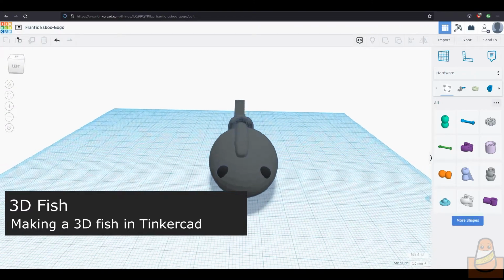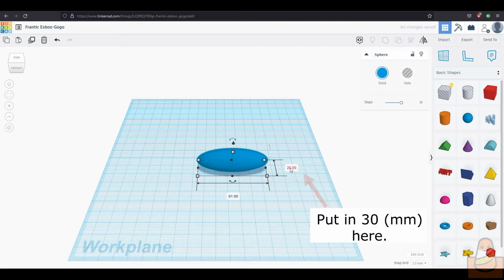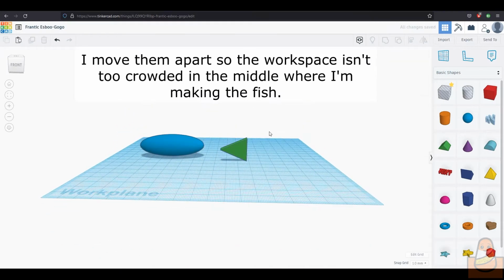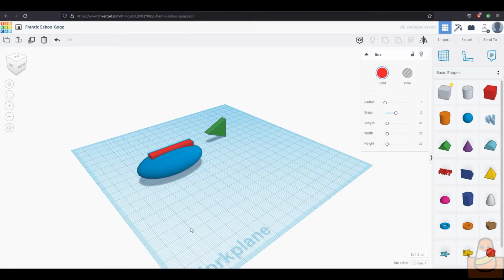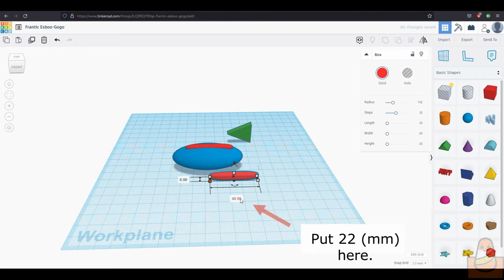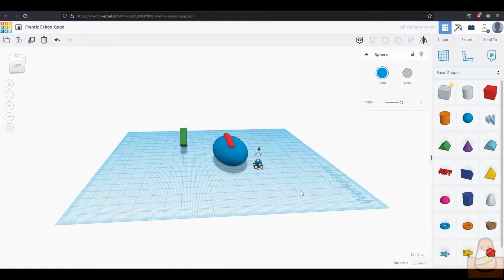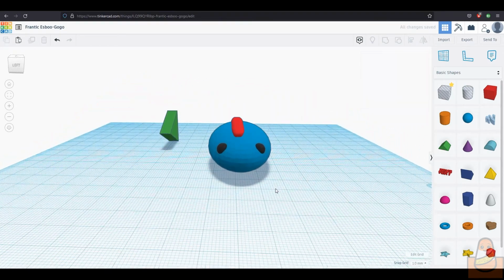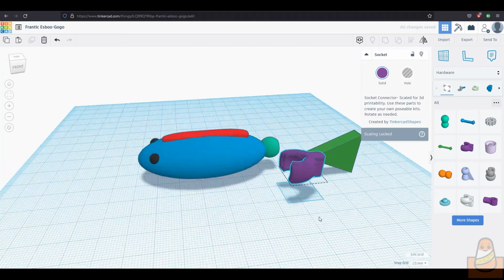Tinkercad Tutorial - How to Make a 3D Fish! Circuits with Angel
This video is on how to make a 3D fish, I made it because the 'How to Make a 3D Cat' video was so popular.
We will use a few objects and also take advantage of the predesigned Tinkercad shapes. Once you print it, you can place the ball joint in and the fish's tail moves.

Do you have any ideas on what else I could make?